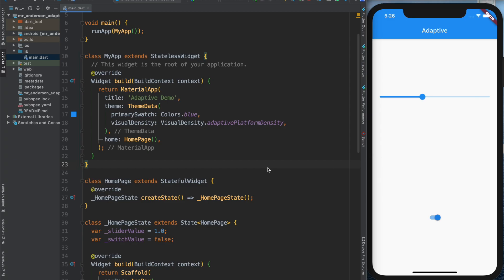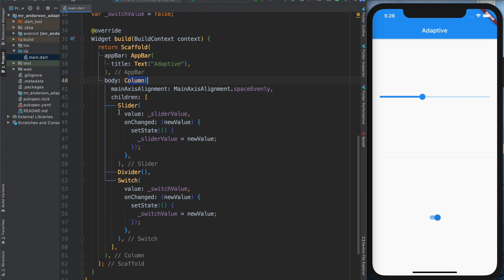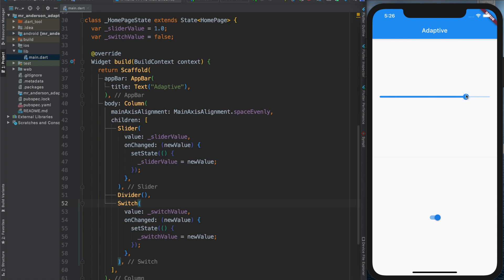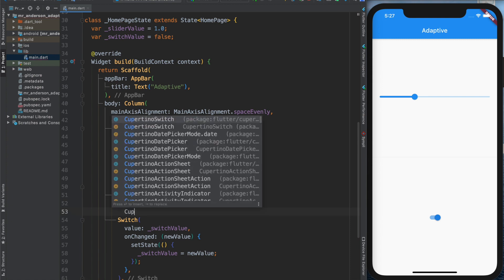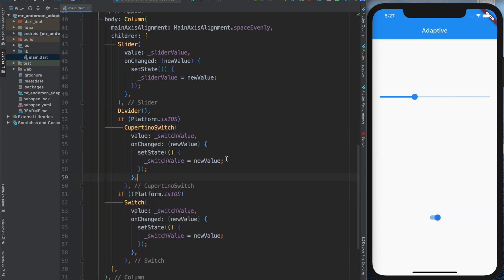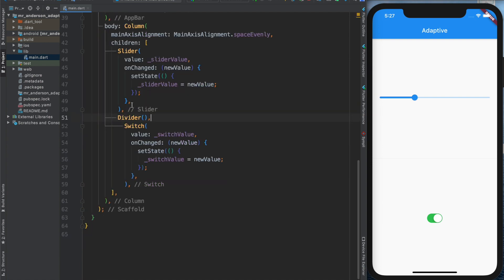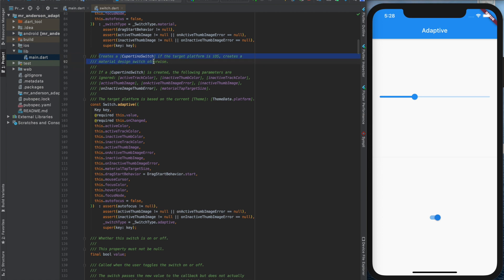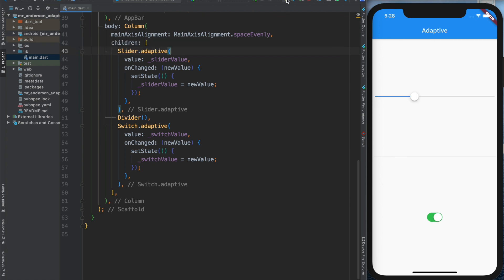Flutter TIL - Adaptive Widgets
A brief explanation about the Adaptive Widgets in Flutter